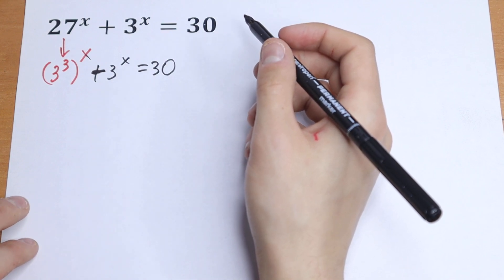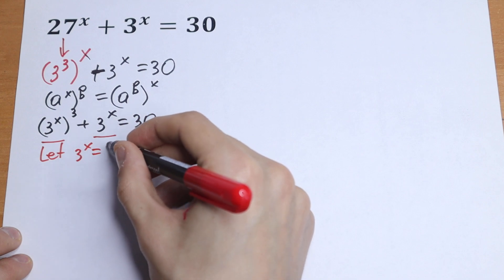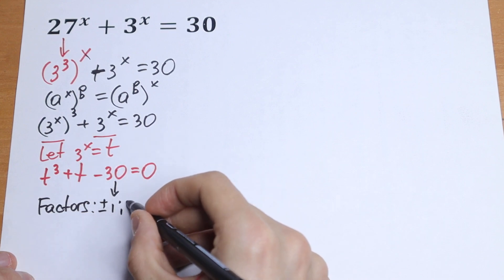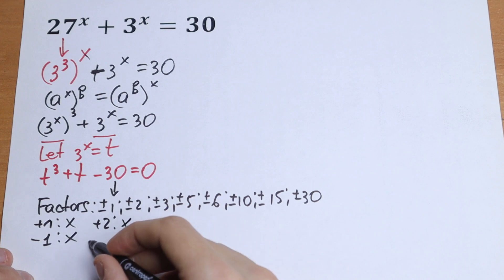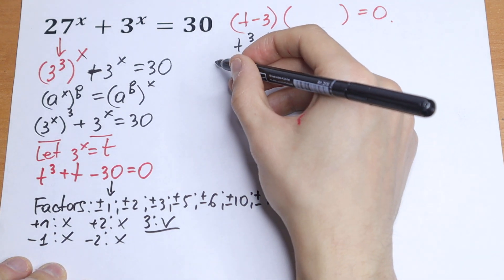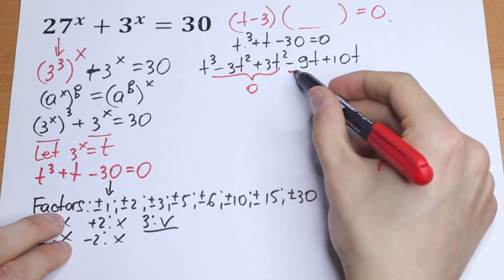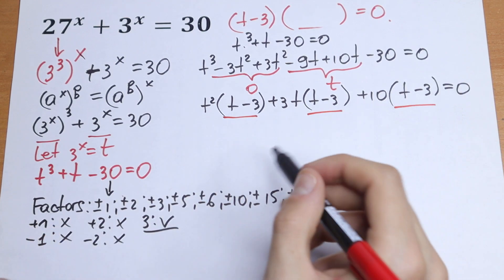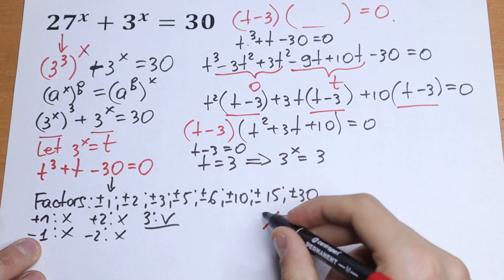A Brilliant Algebra Problem From Canada , Can You Solve This? @mathsmood​